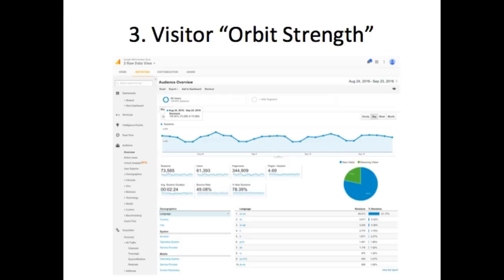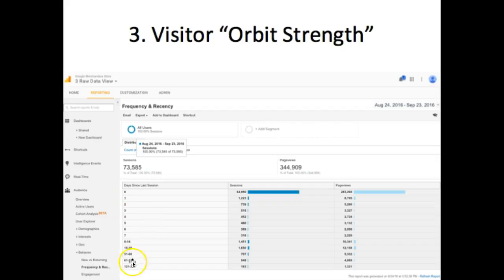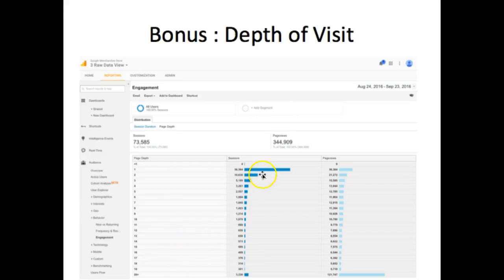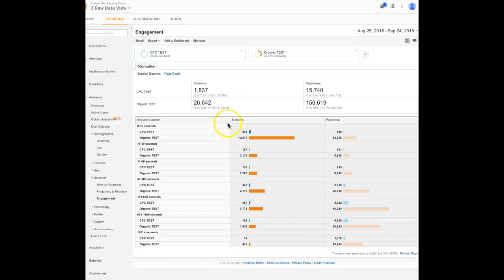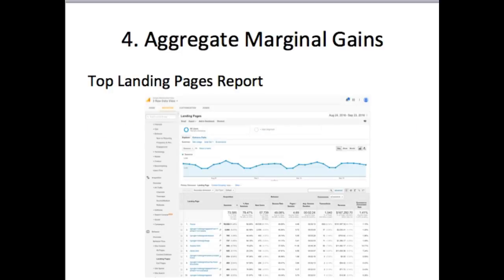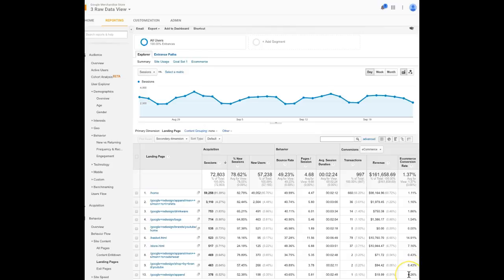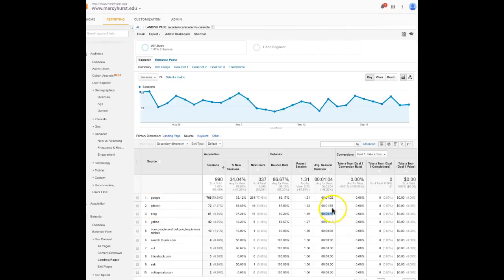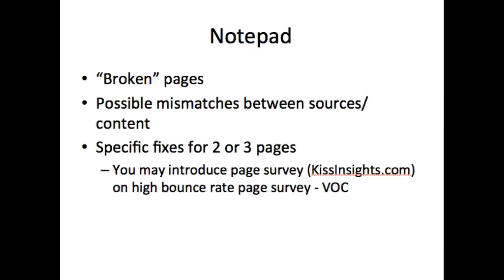COM321: Web Data Analysis Part 2